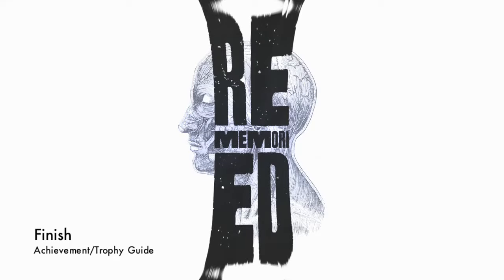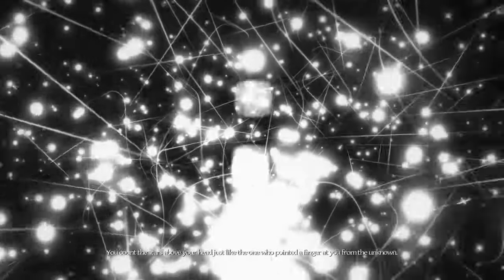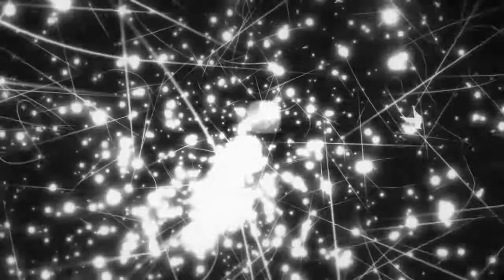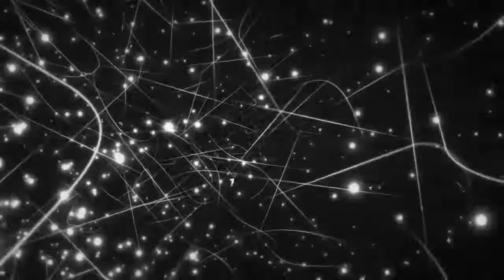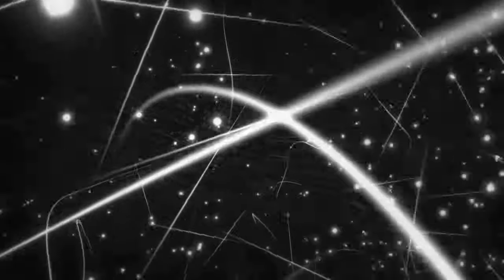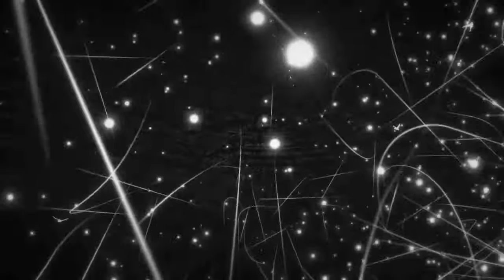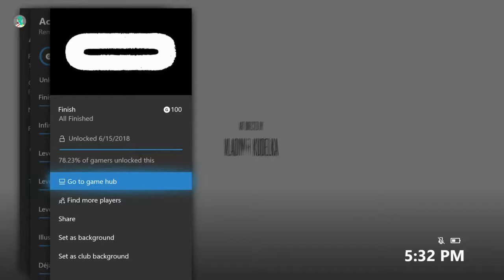Rememoried - Finish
Finish - All Finished.